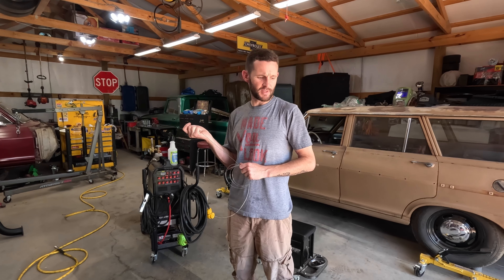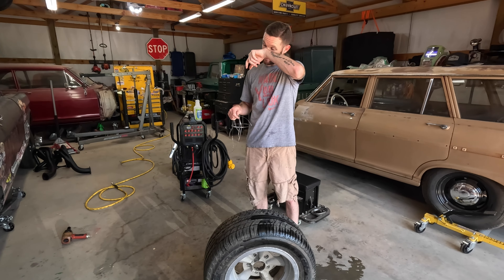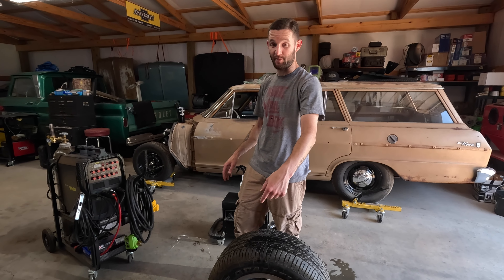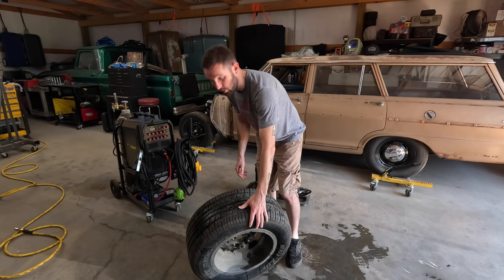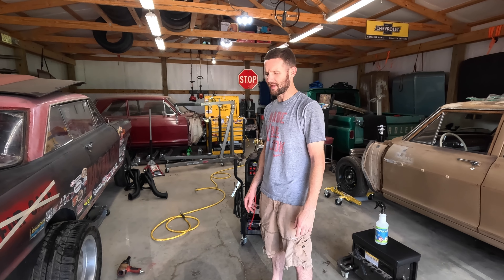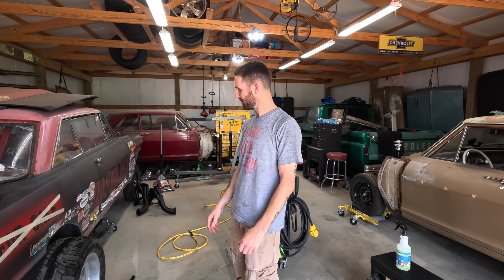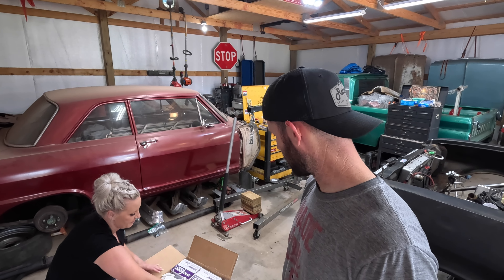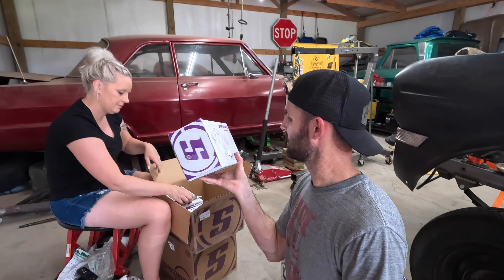Poorly Coaching The Wife On How To Build The Disk Brakes On Gasser - NNN Part 4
Finally got the brake package in for the 1963 Chevy Nova Gasser Project. Wifey wanted to get her hand dirty, so I did a poor job of coaching her on how to put together the disk brake assembly. I blame the heat, it was hot!
After a few little bumps in along the way she got it and I'm fairly confident they won't fail. hahaha

The brake package is from Speedway Motors and is an 11 inch GM disk brake setup specifically for the Speedway '49-'54 Chevy spindles, (or a modified OEM Chevy spindle). If you put our dumb dumbness aside, this is a pretty nice kit, that fit-up great and I'm anticipating that they will stop this little Chevy II with ease.